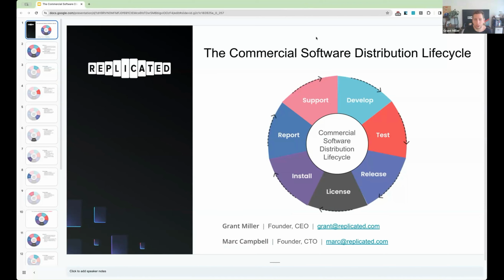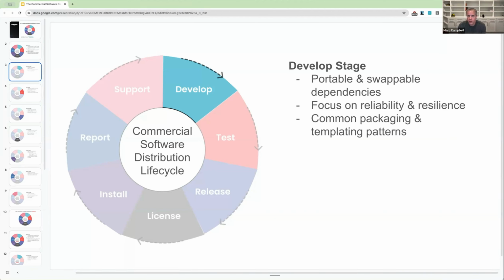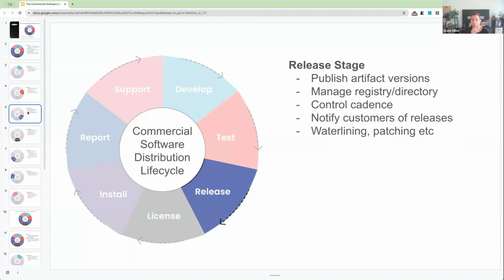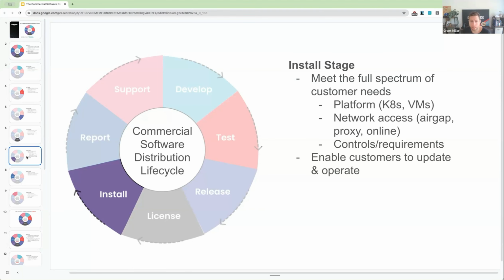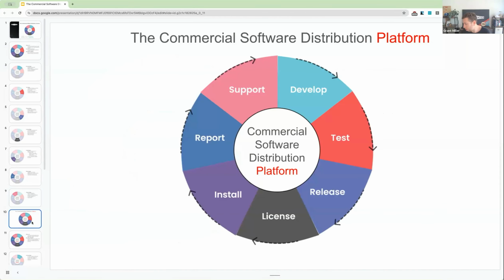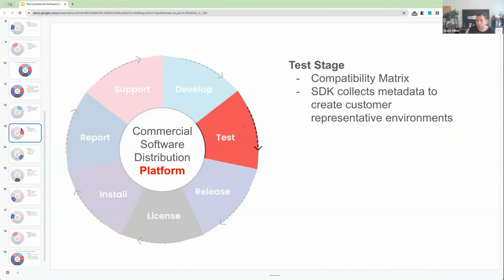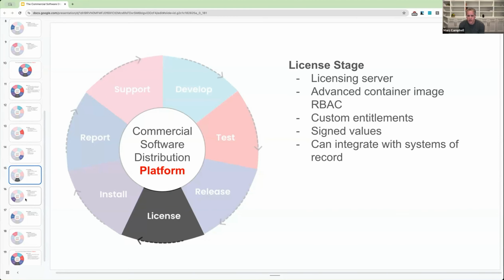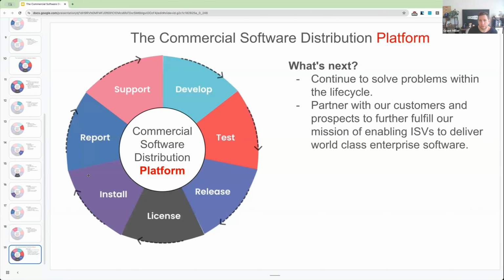RepliCon Q1 - The Software Distribution Life Cycle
Recently, Replicated introduced the Software Distribution Life Cycle. Developed through years of trial and error, thousands of conversations with early-stage startups and Fortune 500 companies, and pulling from the expertise of our staff, the Software Distribution Life Cycle represents the stages that are essential for every company that wants to be seen as a leader in self-hosted software. In this talk, CEO Grant Miller and CTO Marc Campbell provide an overview of the Lifecycle’s steps and talk through how our product helps ISVs find success in each phase.